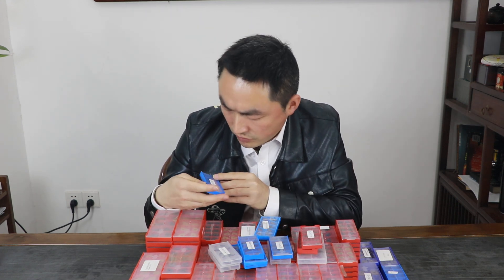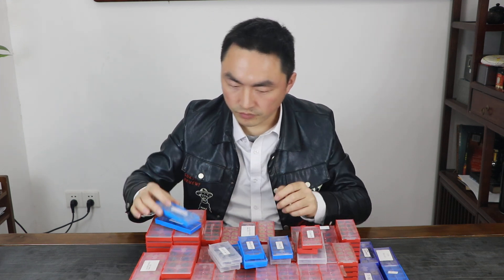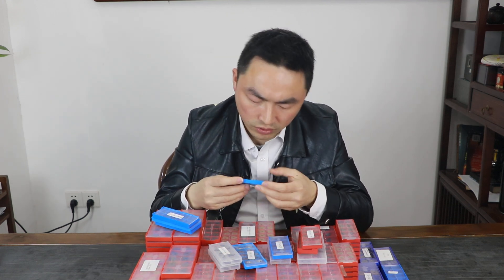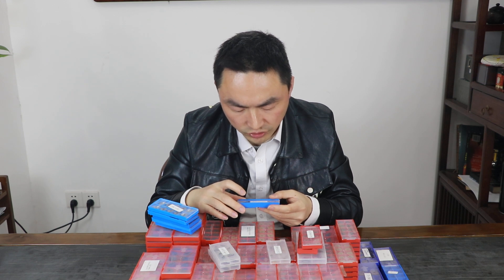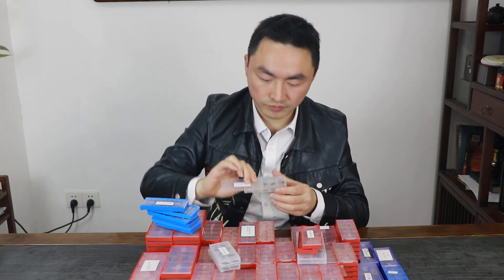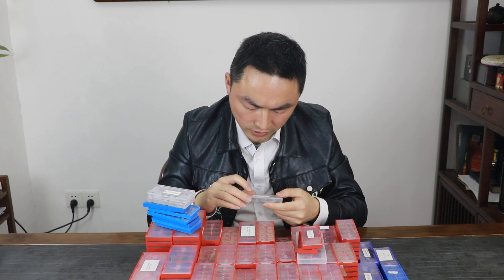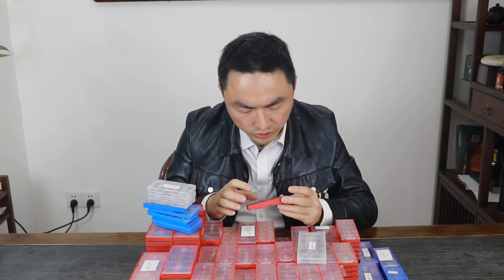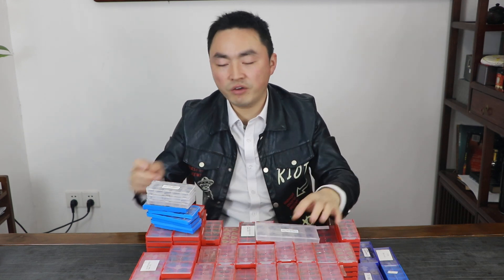Depai Brand Non Standard Carbide Inserts For Small Metal Parts CNC Cutting Machining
Zhuzhou Depai Cemented Carbide Co., Ltd offer a complete line of high performance indexable carbide inserts. All of our precision ground inserts are ground in our plant with special consideration given to grade selection, coatings, and edge preparation. Standard turning inserts, milling inserts, threading inserts, and grooving inserts are in stock on our shelves for same day shipping. Custom grinding to your print and specs is our specialty. Blanket orders welcome to insure you have the inserts you need - ready - for when you need them.

All inserts and spares are also available.
Best prices
Best quality
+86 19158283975